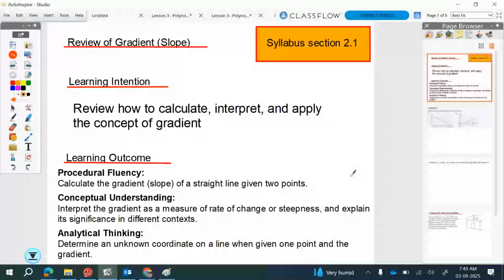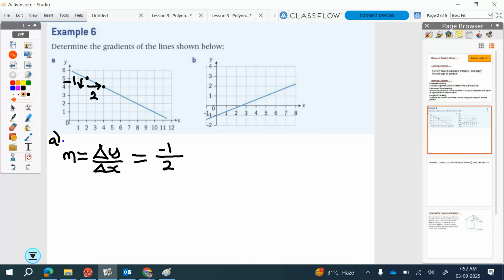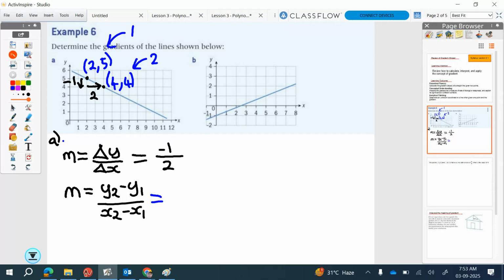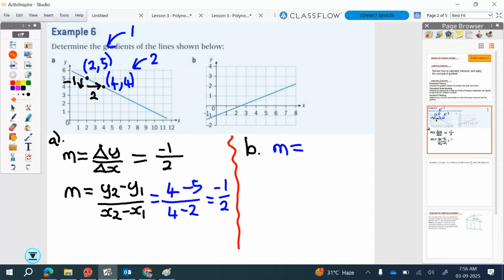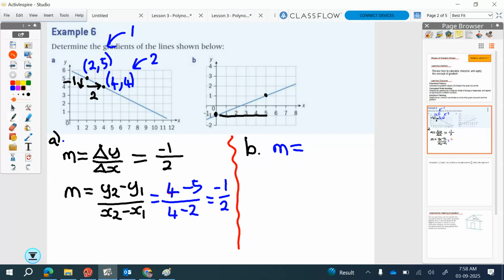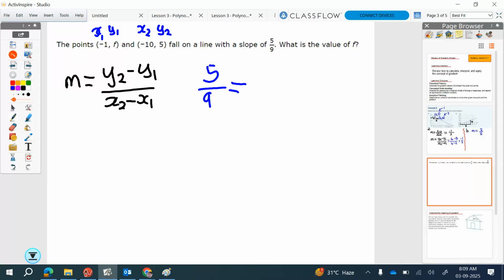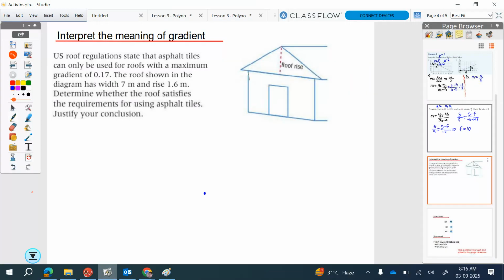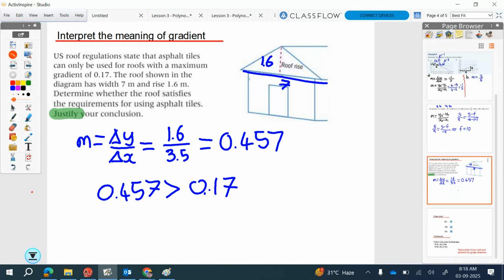AISL U1L4 - Review of Gradient